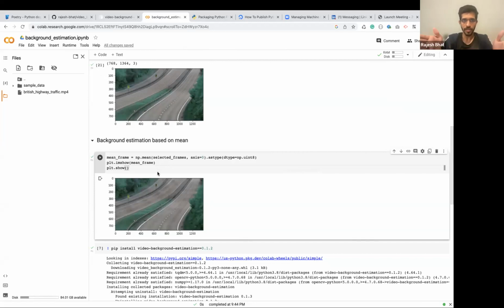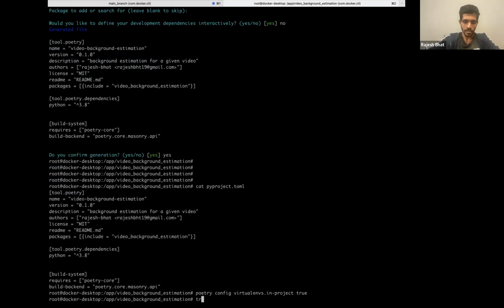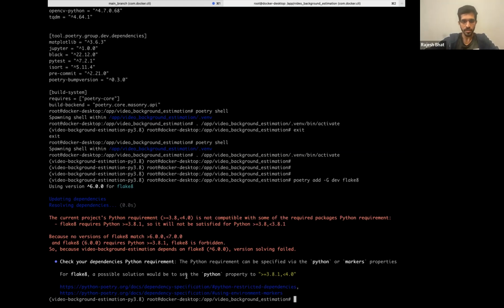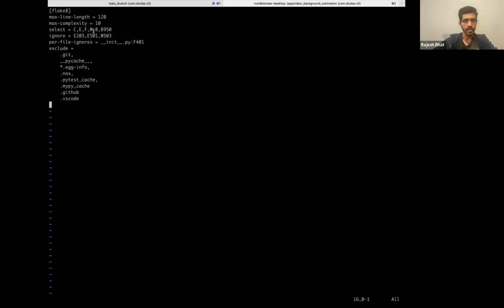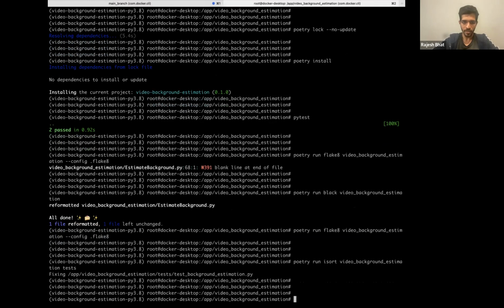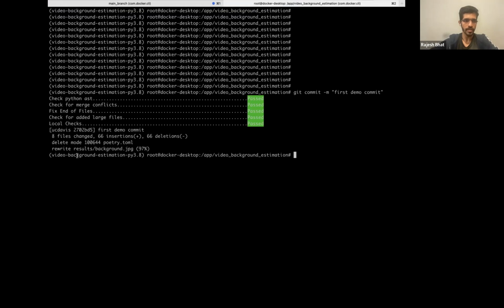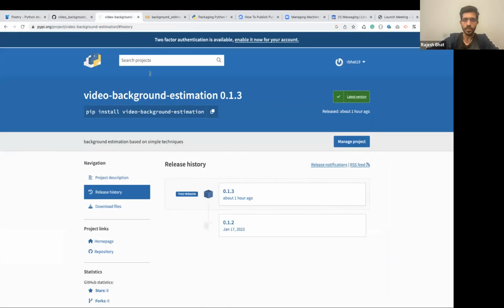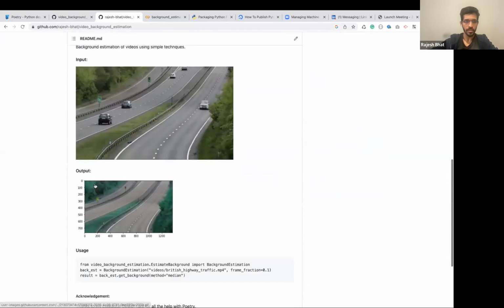Managing Machine Learning Projects with Poetry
Here is a recording from GDSC @ UCD's 1/17/23 Speaker Session: "Managing Machine Learning Projects with Poetry." During this session, Sr. Data Scientist and ML GDE Rajesh Shreedhar Bhat talked about the offerings from Poetry, a tool for dependency management and packaging in Python, for managing machine learning projects when working in larger groups.